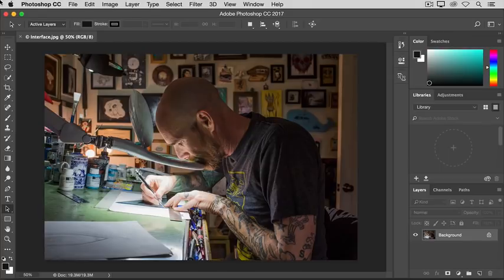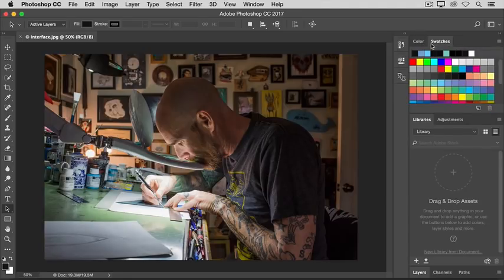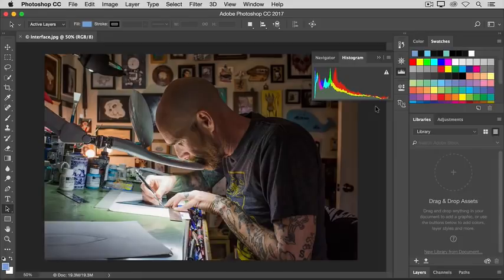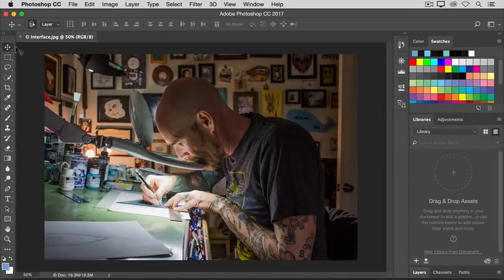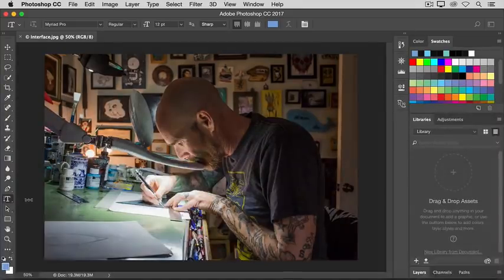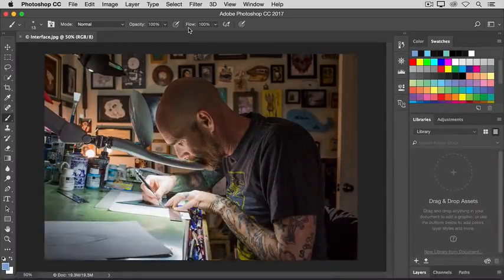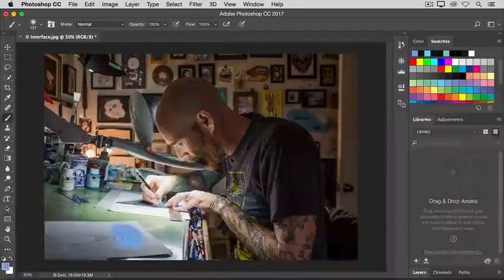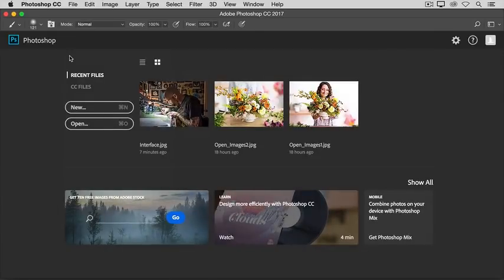This video has 4966 views and 5 comments